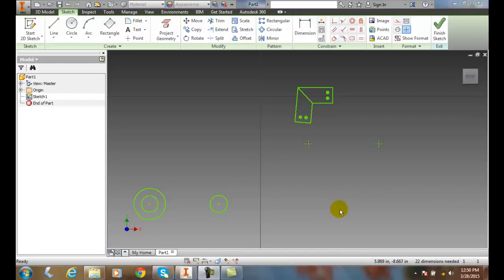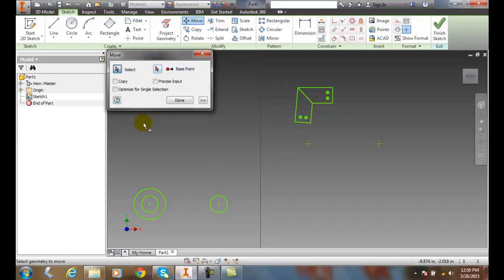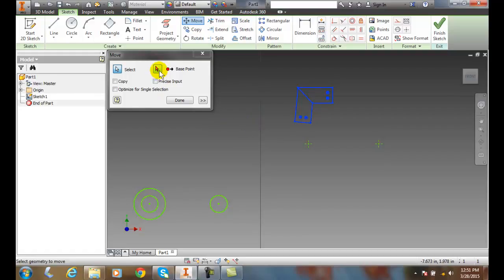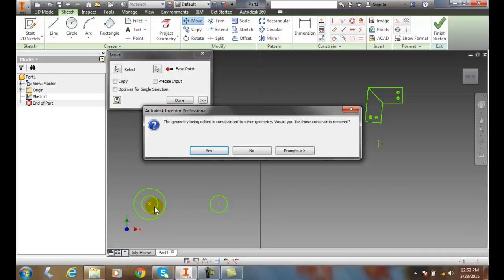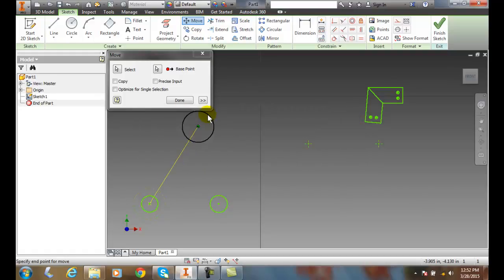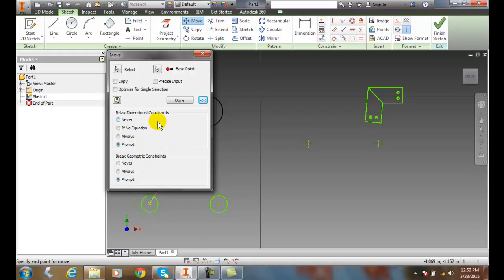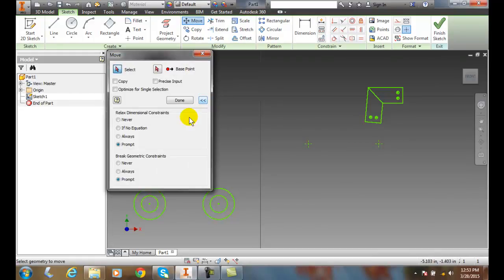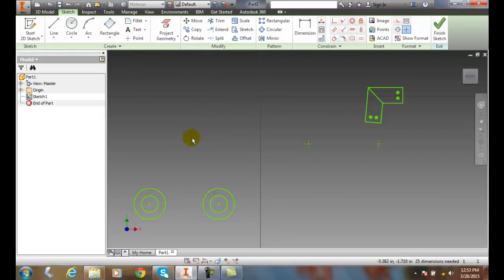Inventor 04-06 Moving Sketched Entities